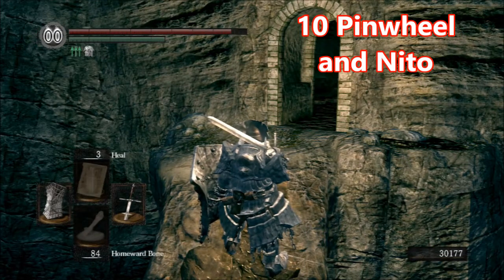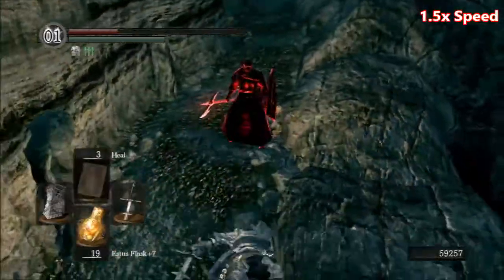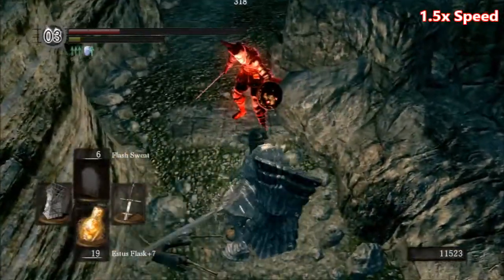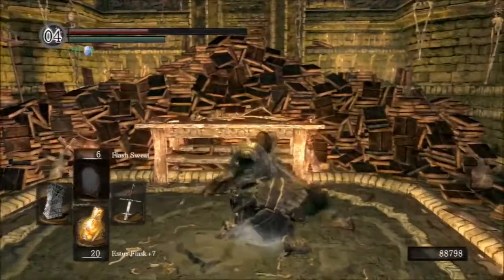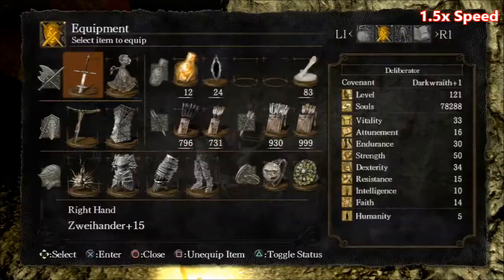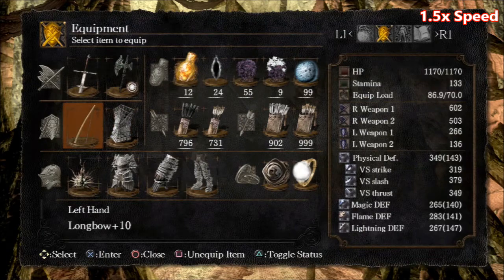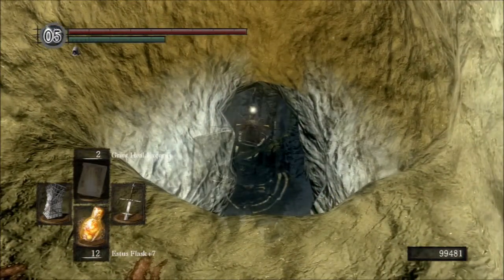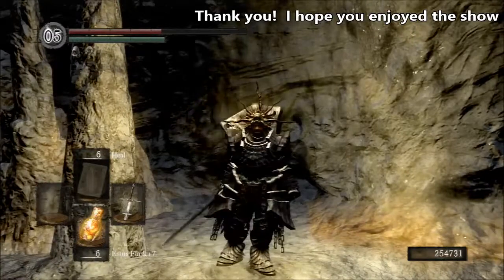10 Pinwheel and Nito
Let's see... A lot going on in this video. Three invaders and Pinwheel. Two invaders and Nito.